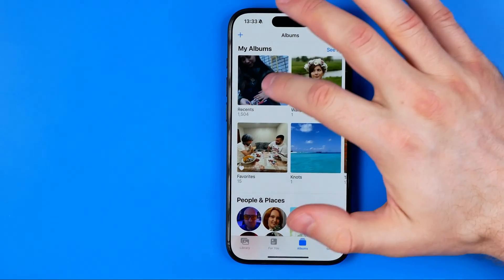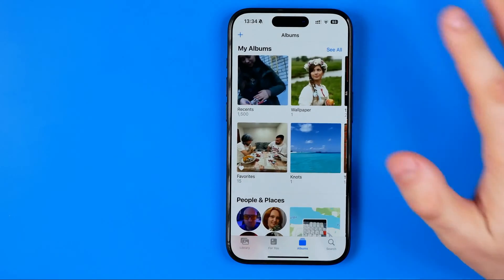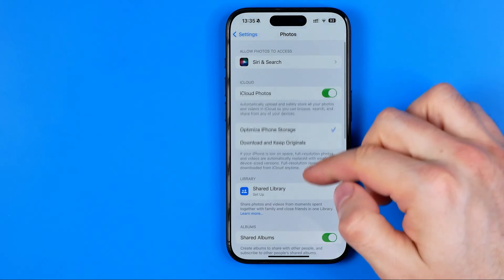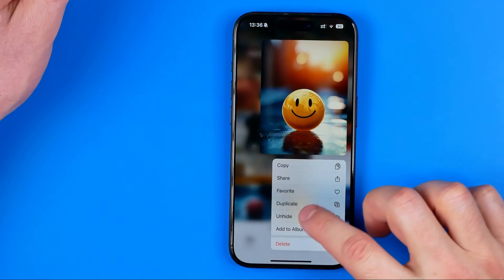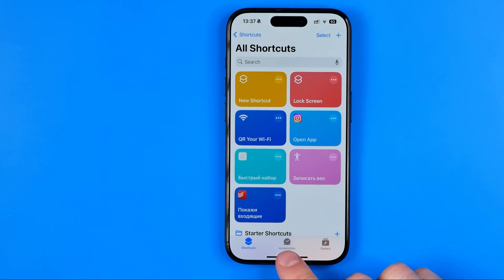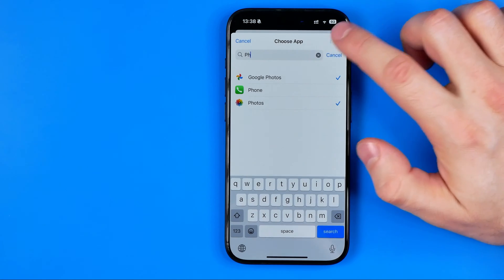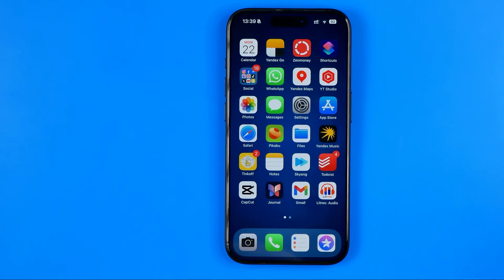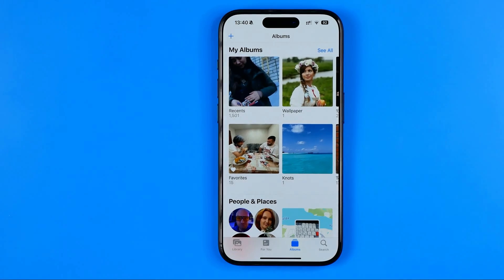How to Lock Photos App on iPhone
Here's how to lock apps on iphone! In this video I will show you how to lock photos in iphone. Be sure to watch the video to the very end. You will learn how to lock iphone apps. That's easy and simple to do!